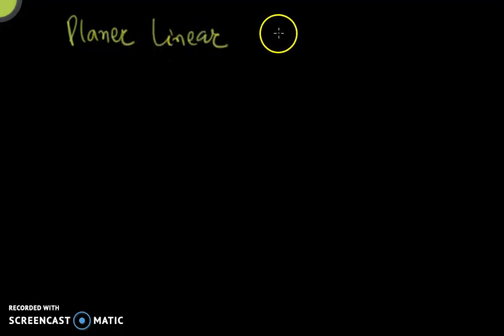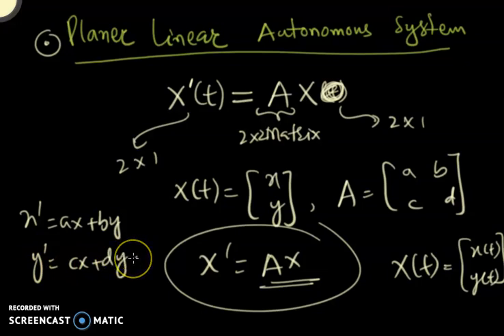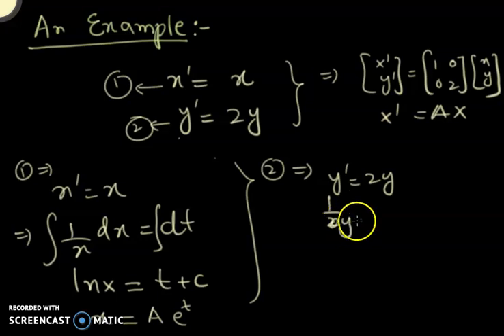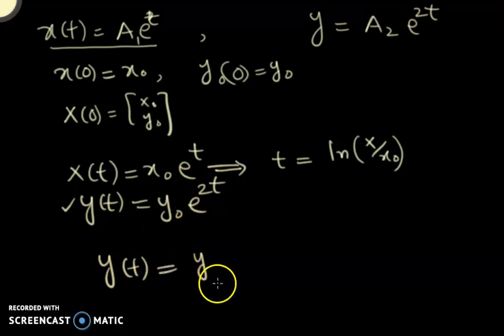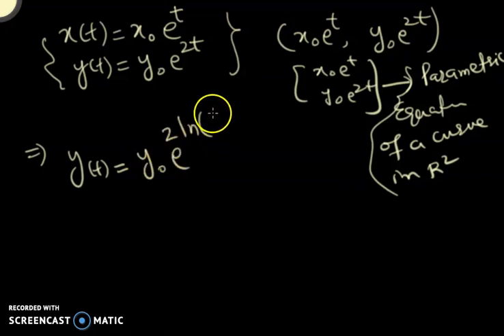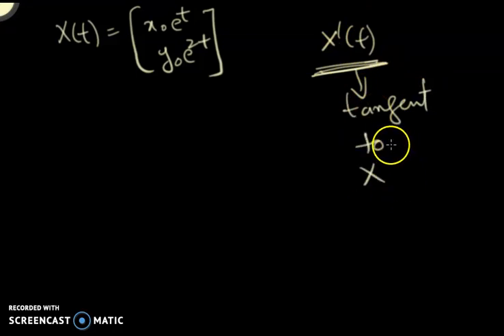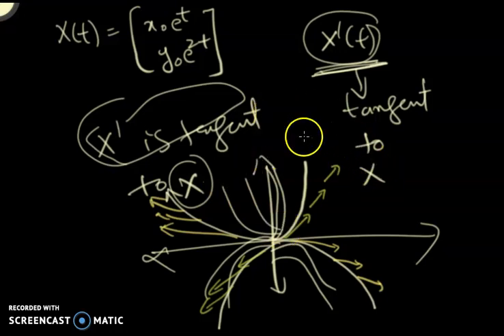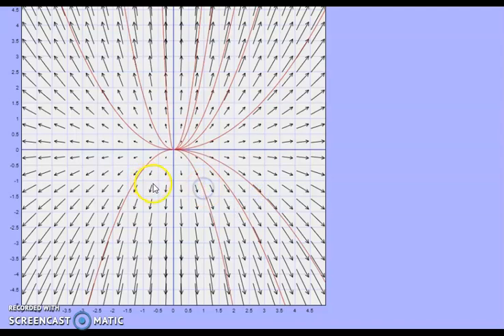Understanding graphically the solution & phase portrait for 1st Order Planer Linear Autonomous DE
In this short clip, we will see graphically how the solution to 1st Order Planer Linear Autonomous Differential Equation looks like and what is phase portrait and how it relates to the solution of  the system.
We will see all this by consider following example
x'(t)=x
y'(t)=2y.
If we are given with phase portrait then we can idealize the solution curves...!!!
By the means of phase portrait, we will also have the idea of a fixed point being stable or unstable.